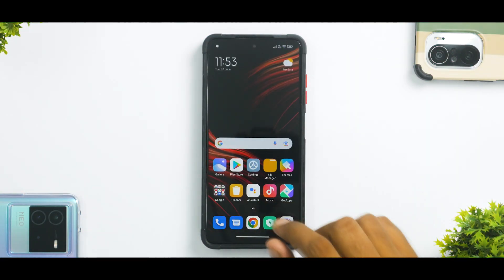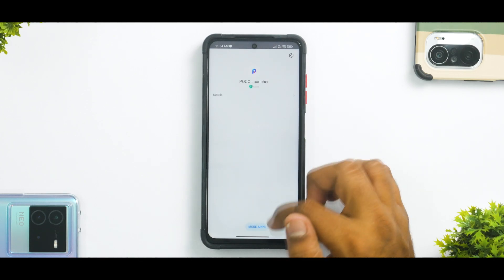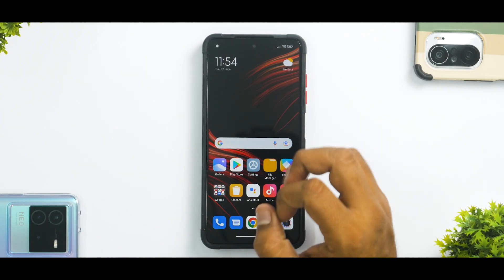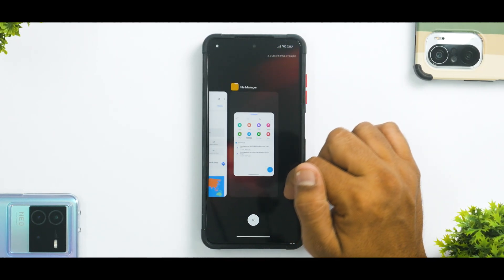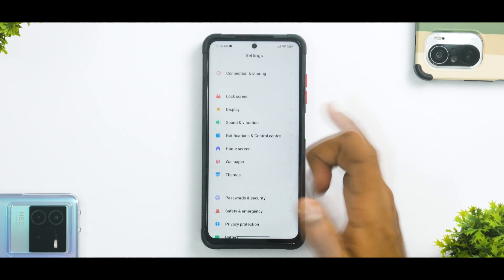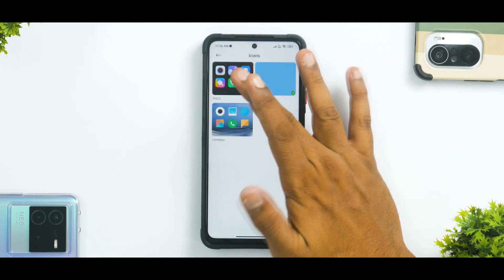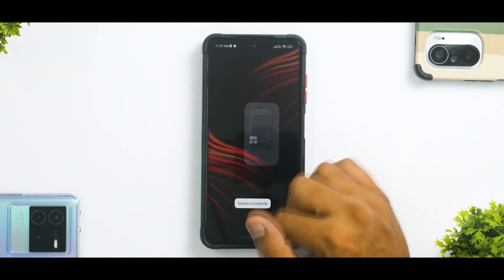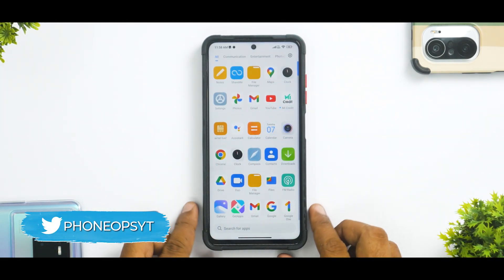POCO Launcher 4.38 UPDATE #3, 7th June 2022, Bugs Fixed | New Animations, Animation Control.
⚡⚡ Download Links ⚡⚡
Poco Launcher 4.38 for only poco phones

Note :- It's Beta update not final so some bugs might be present.

1. All entries need to comply with YouTube Community Guidelines and entries which don’t comply will be disqualified.
4. Privacy - All the data we collect from participants will be used only for Giveaway / Contest purposes only. We will not share or sell this data to anyone.
5. All Giveaway / Contests are conducted in a fair and impartial manner!
6. Contest Is Open To All Indian Residents

poco launcher animations fix
fix poco launcher animations
poco launcher animation fix
poco launcher beta update
how to fix poco launcher animations